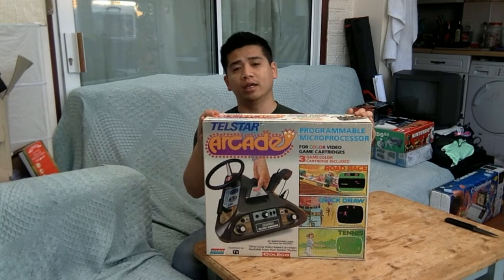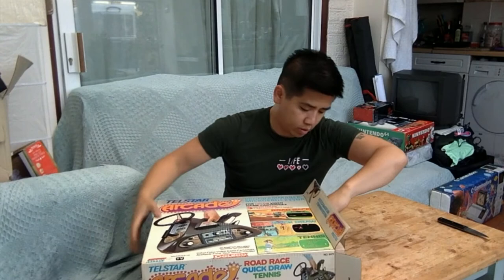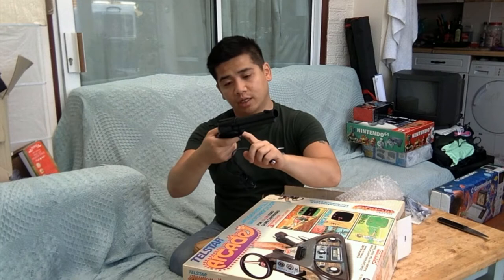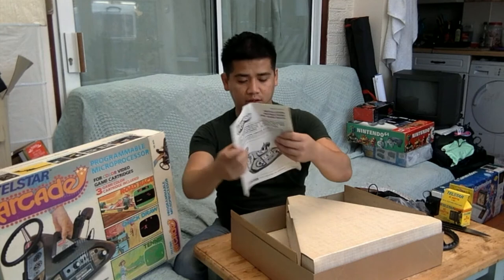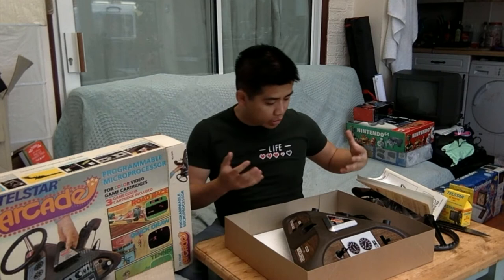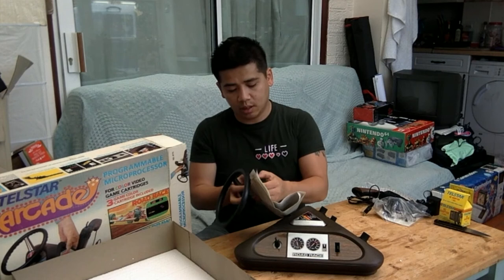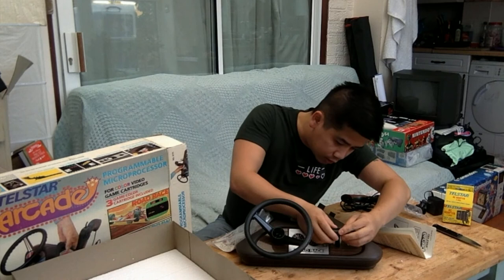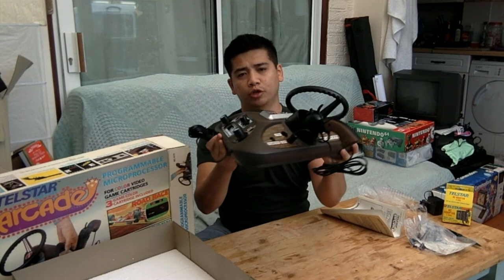Unboxing a RARE SEALED Coleco Telstar Arcade 1977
Brand new retrogaming videogame console, Coleco Telstar Arcade, from 1977, being unboxed.